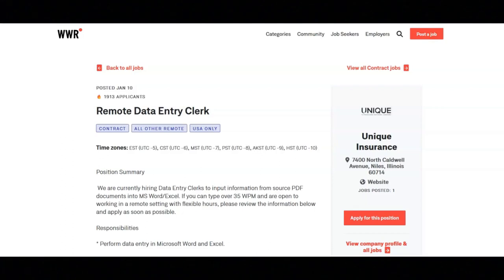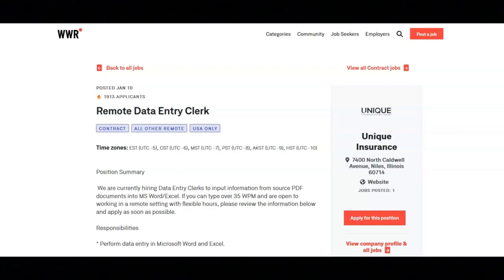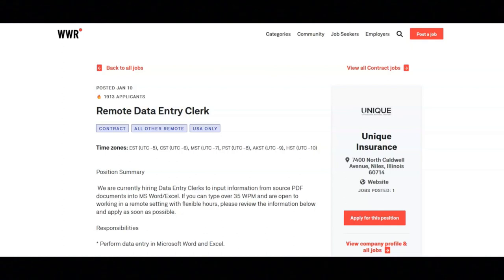Work From Home Data Entry Job-No Experience Required-No Customer Service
In this video I share a remote data entry job that does not require any experience. If you are looking for a remote data entry work from home job that does not require you to have any experience then I recommend that you watch this video.